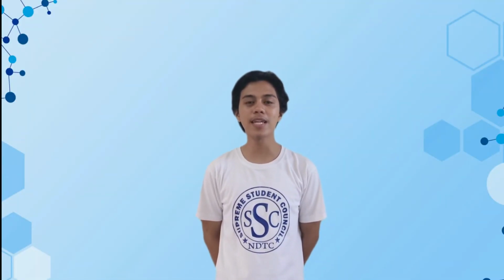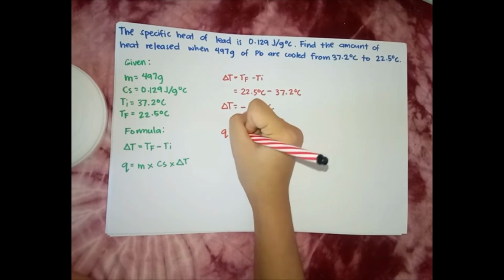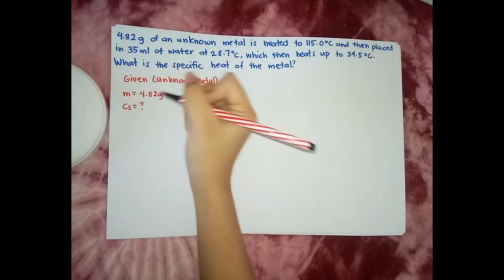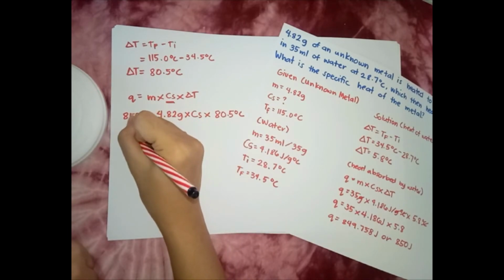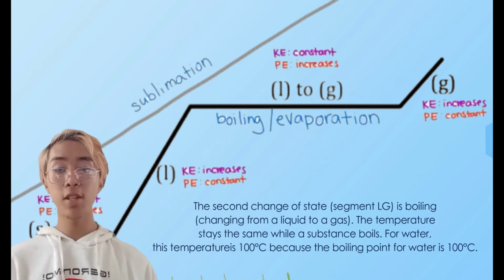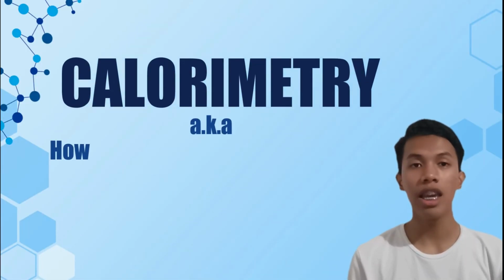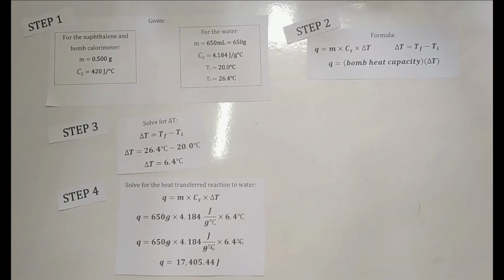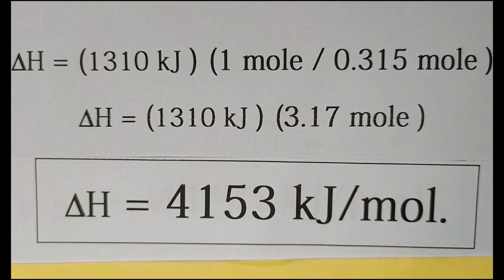GEN CHEM 2 - Heat Capacities